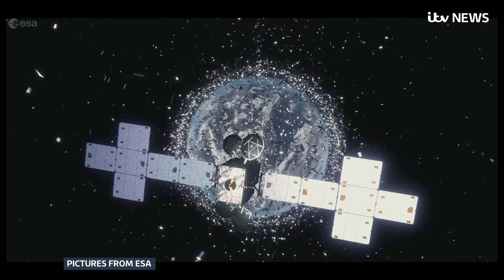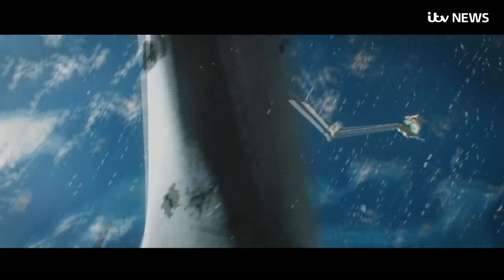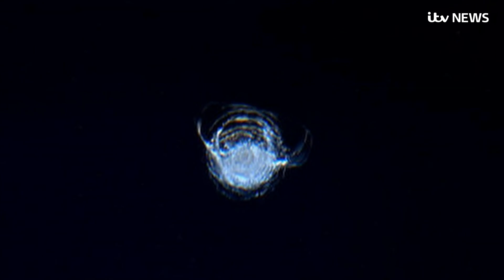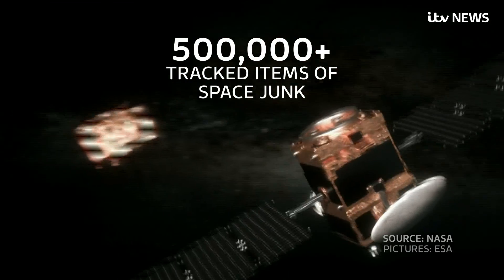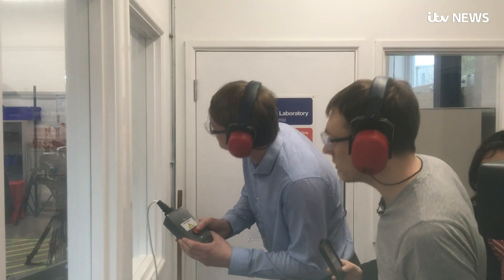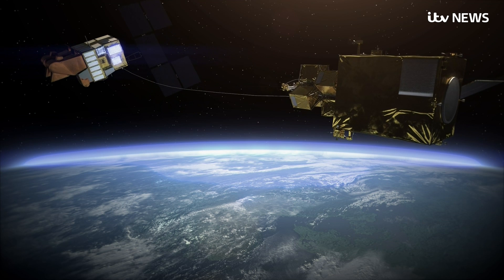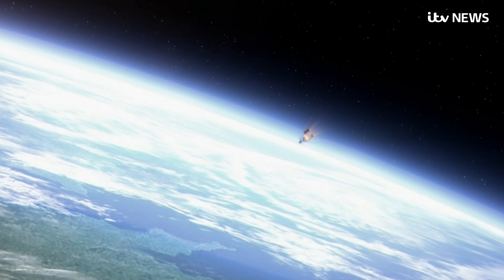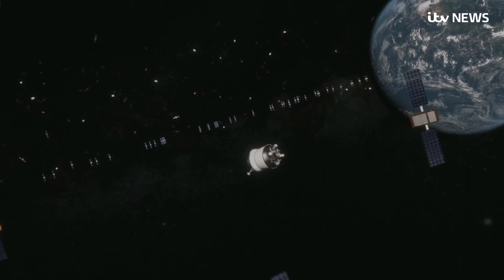Could a harpoon be the solution to the space junk ticking time bomb? | ITV News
Thousands of miles above our heads, hundreds of thousands of pieces of space junk travel at ten times the speed of a bullet - threatening our way of life.

If a piece of debris the size of a grain of sand hits an active satellite, the consequences could be catastrophic.

Aerospace company Airbus believe the solution could be on the horizon - they're developing a space harpoon.